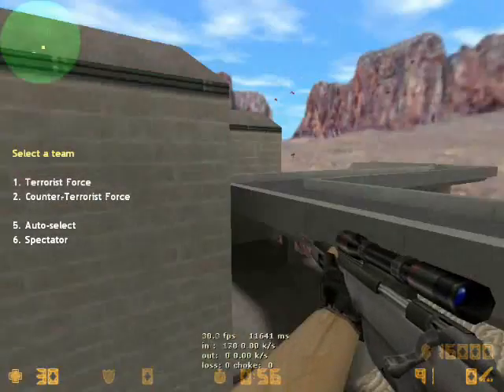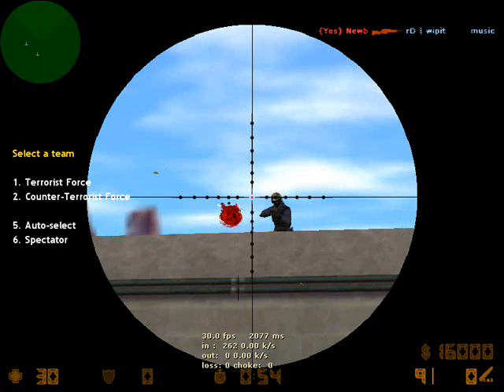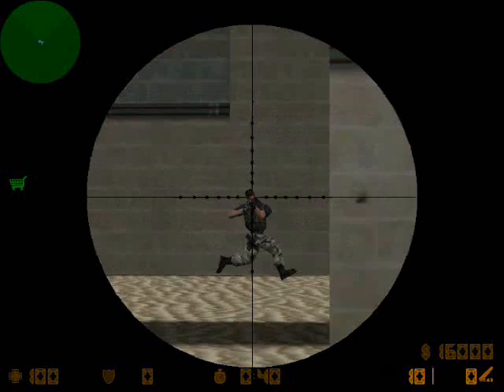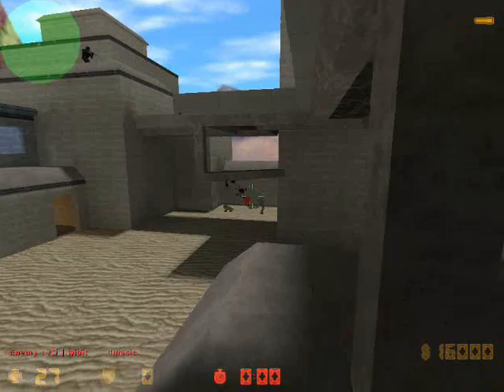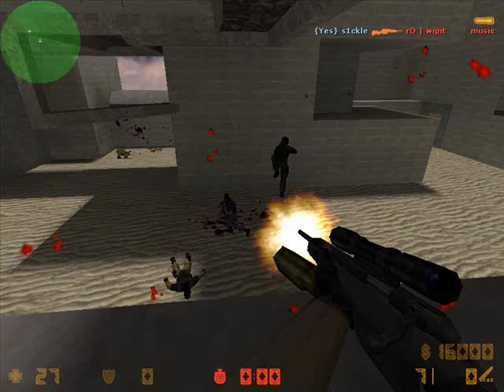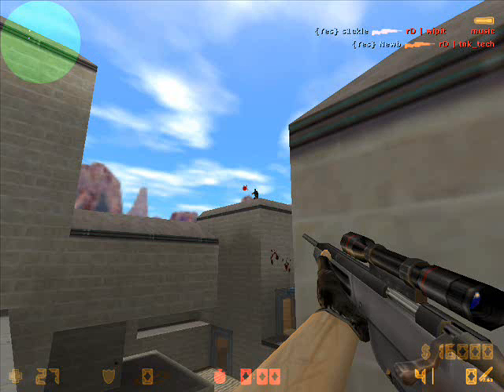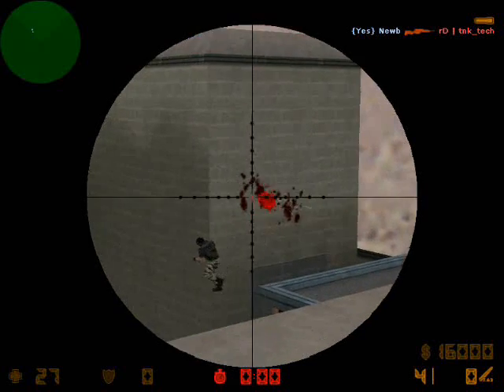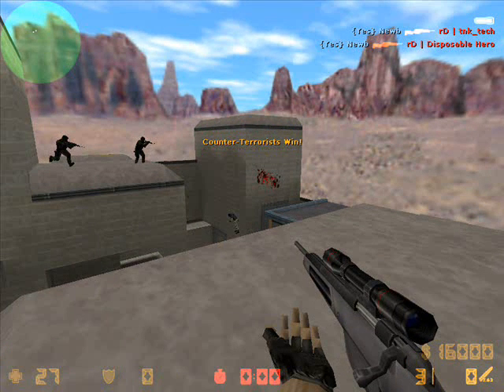Effect of ex_interp 0.1 (Default)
Shows the advantage in SK that ex_interp 0.1 gives.